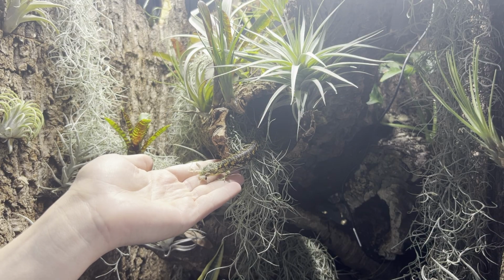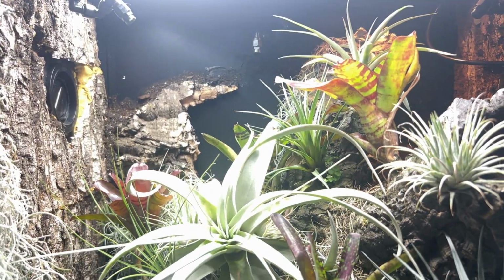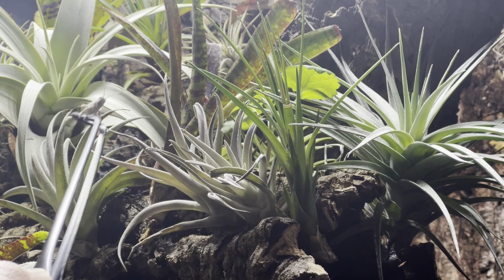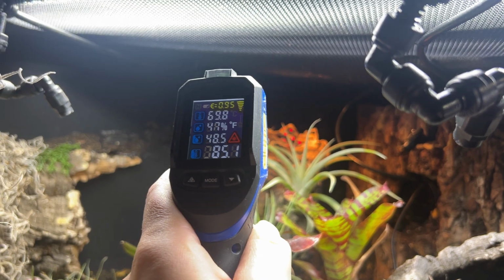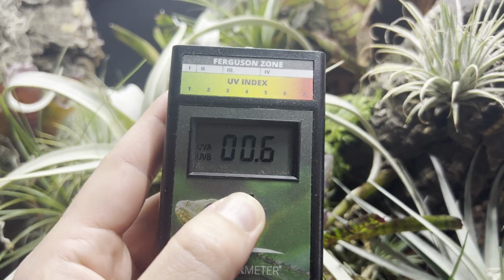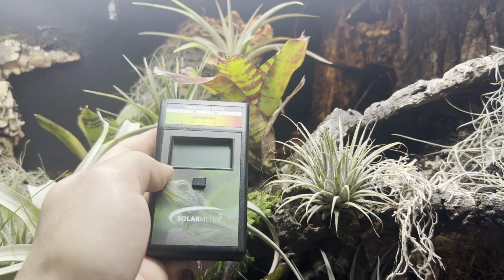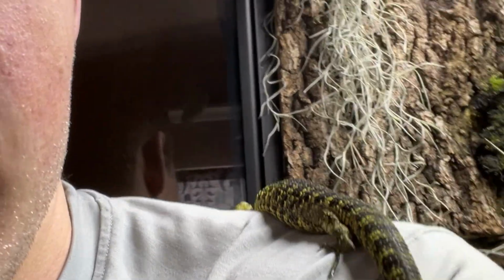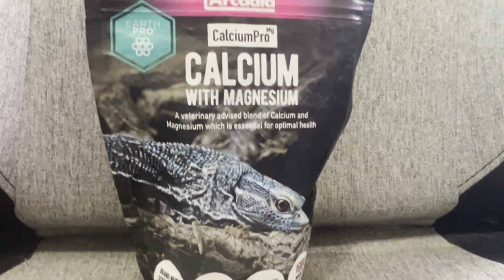Abronia Care Guide 2025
In this video, I’ll be diving into Abronia Care. Whether you’re interested in their enclosures🦎, plants🌿, or learning more about their diet 📚, this video will cover everything you need to know!

⏰ Timestamps
00:00 – Introduction
2:29 – Enclosure & Environment
8:09 – Temperature & Humidity
13:00  – Lighting, UVB & Heating
15:00 – Diet & Feeding
17:47 – Handling
19:21 – Health & Common Issues
24:00 – Ethical Sourcing & Conservation
27:46 – Outro